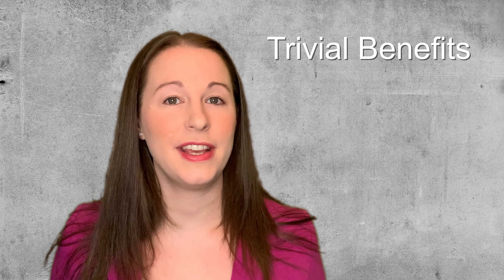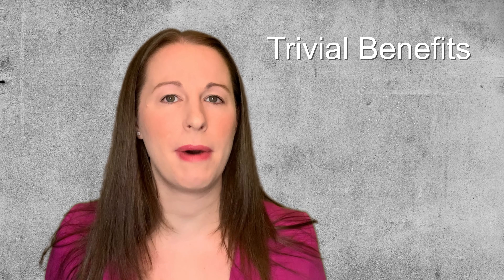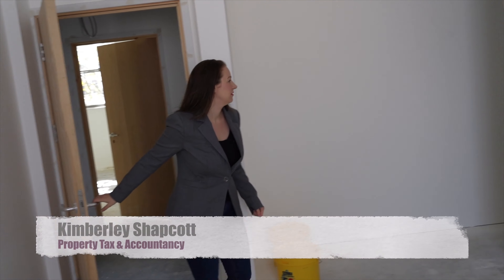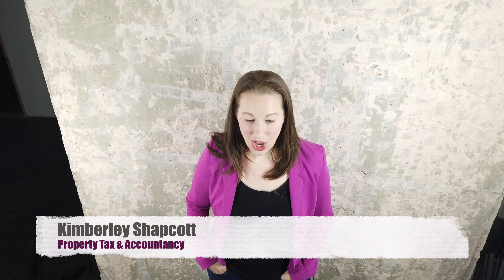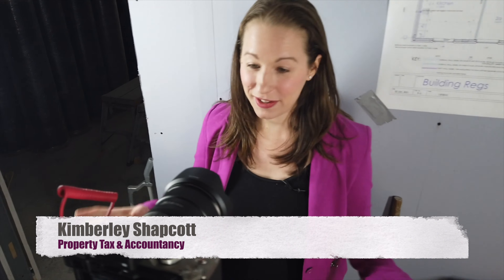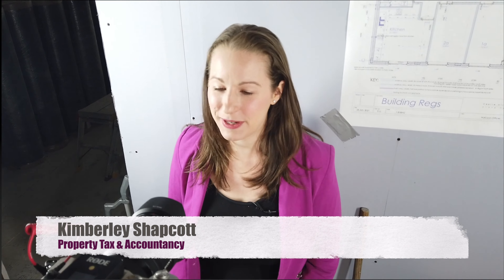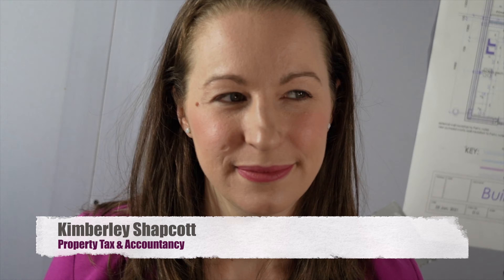What Trivial Benefits can I take out of my Property Company? What are Trivial Benefits?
All businesses with employees and officers can make use of the trivial benefits expenses to enjoy some perks from their company. However, what can you take? What are the rules? Are there any limited?

This video will:
Explain What the Trivial Benefit Rules are.
What happens if you go over the limits?
What is the impact for Directors of Close Companies?
What are close companies?

If you know anyone who may find the property information helpful and useful then please share it with them too.

Photo credits:
Background photo created by kues (Freepik.com) and Photo by Tom Barrett (Unsplash.com)
Video Credits: